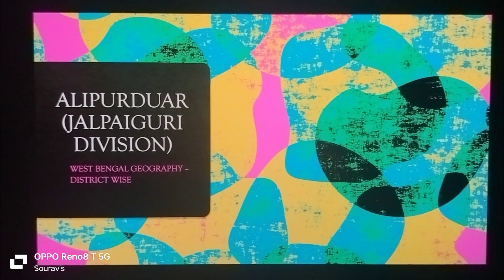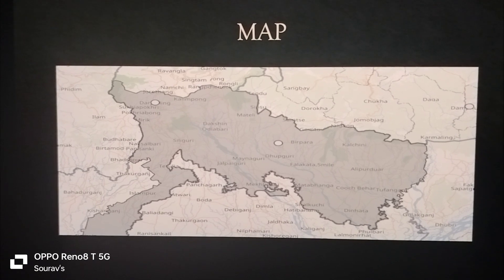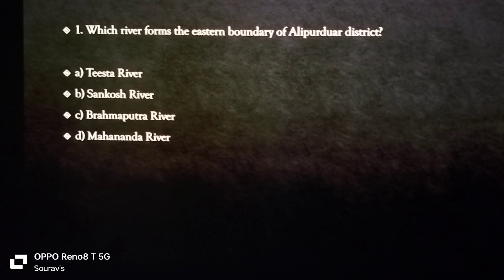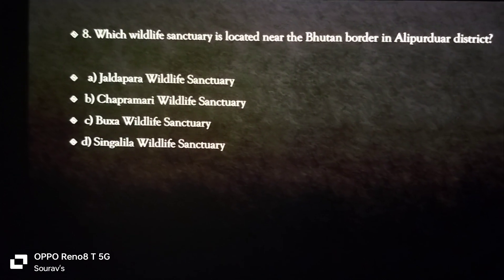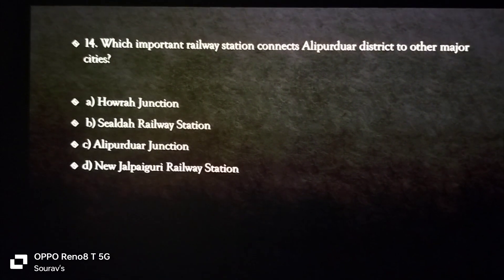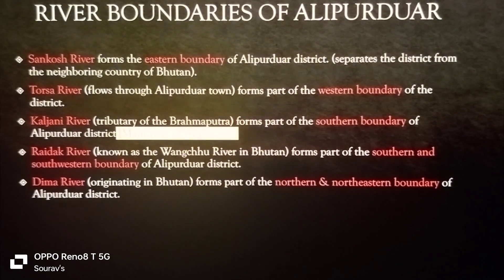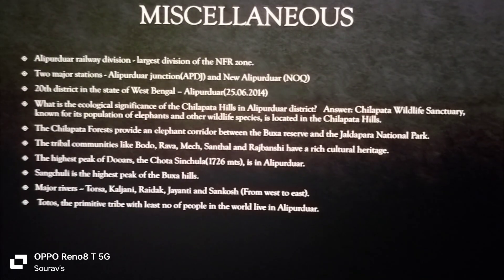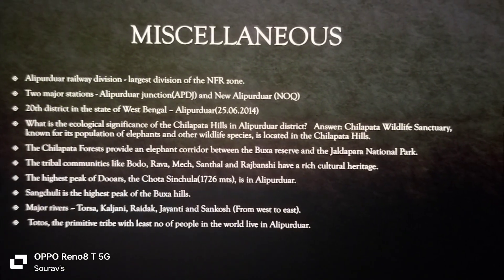West Bengal Geography || Alipurduar District || WBCS FOCUS SERIES - PART 10